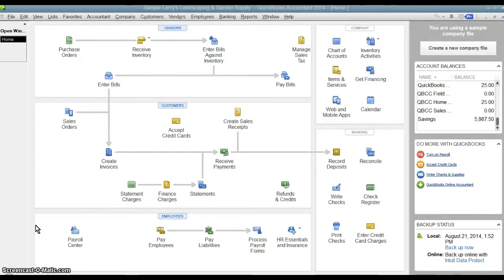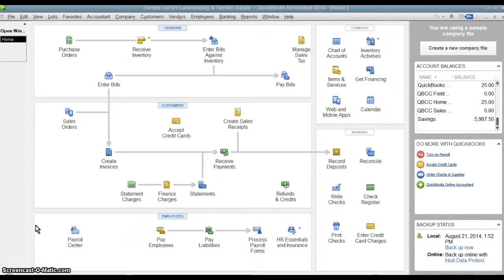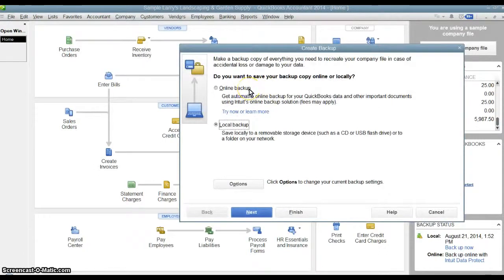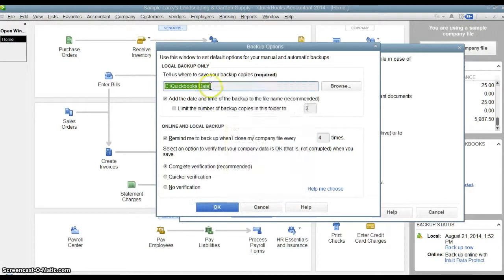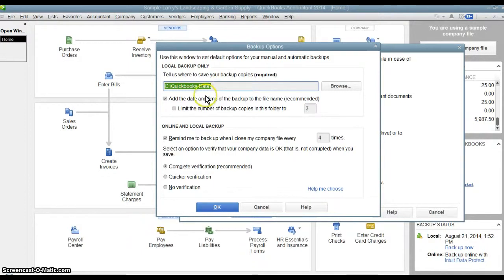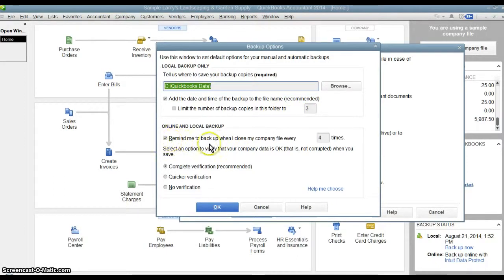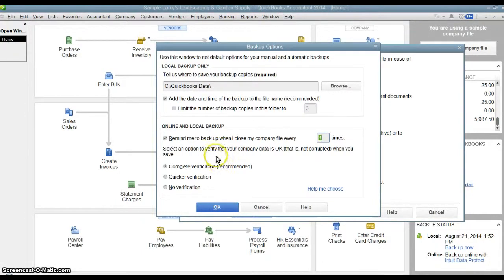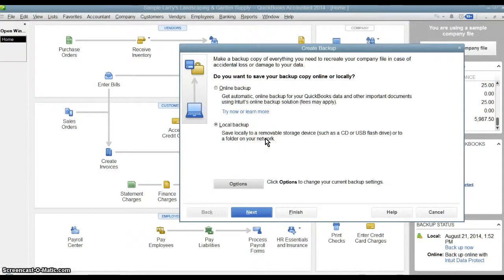Backup your Quickbooks File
This instructional video explains how and why you should backup your Quickbooks data file.